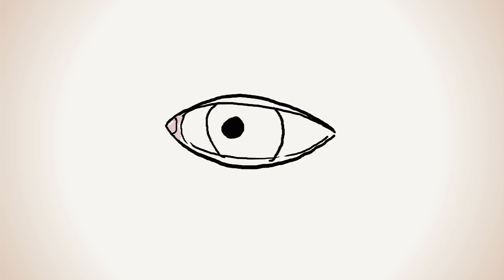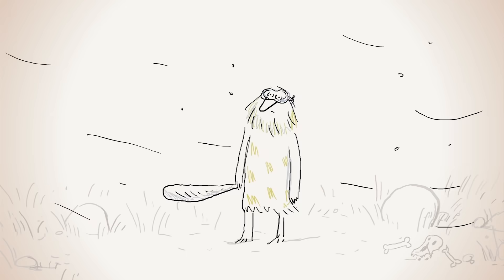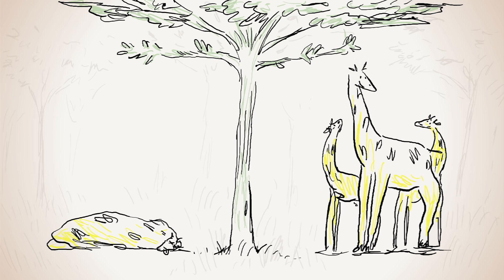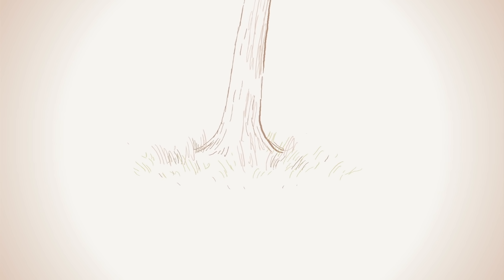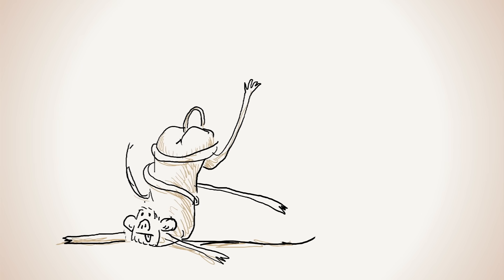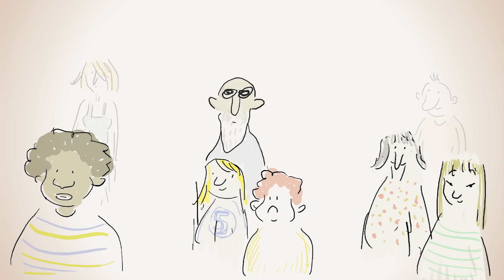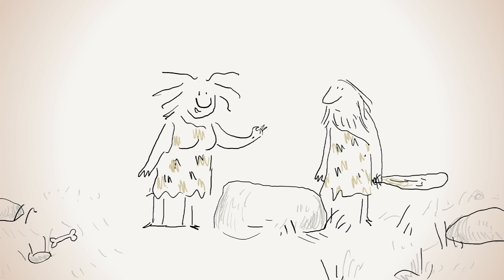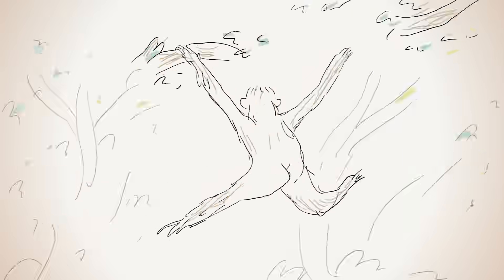Why do humans have a third eyelid? - Dorsa Amir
Discover how evolution and natural selection influence why the human body has vestigial organs— body parts that no longer serve their original purpose.

You know that little pink thing nestled in the corner of your eye? It’s actually the remnant of a third eyelid. In humans, it’s vestigial, meaning it no longer serves its original purpose. There are several other vestigial structures in the human body, quietly riding along from one of our ancestor species to the next. But why have they stuck around for so long? Dorsa Amir investigates.

Lesson by Dorsa Amir, directed by Avi Ofer.

Thank you so much to our patrons for your support! Without you this video would not be possible!